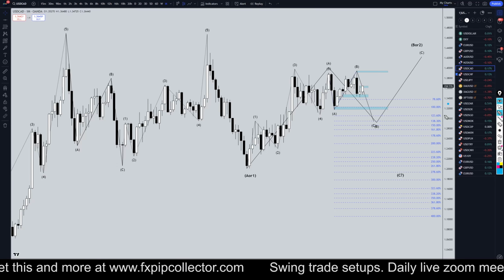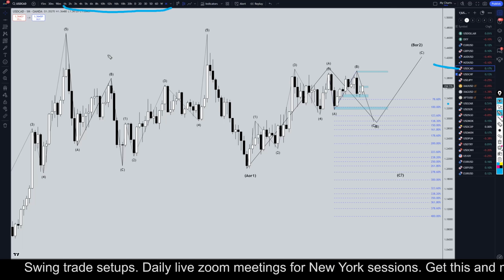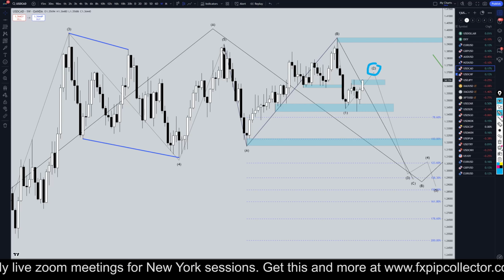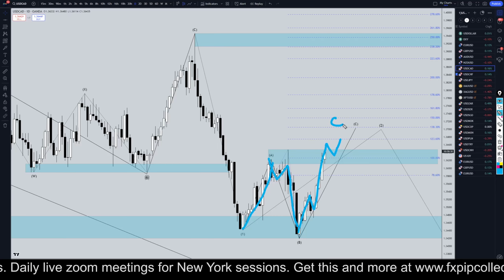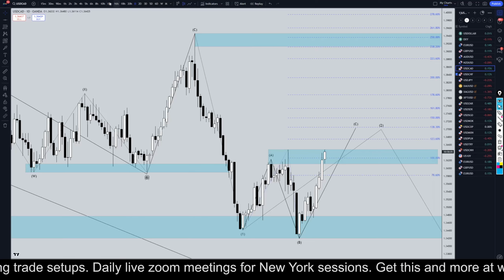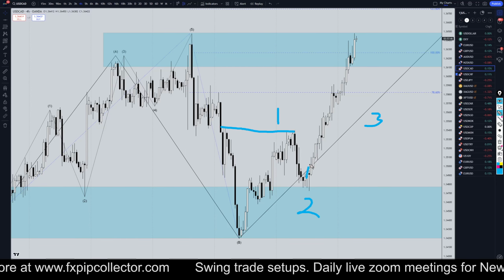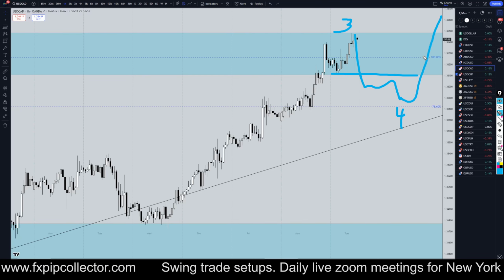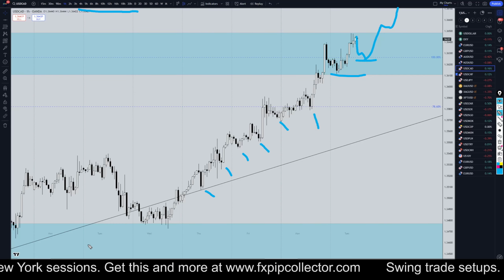Latest USDCAD Forecast and Technical Analysis for October 8, 2024